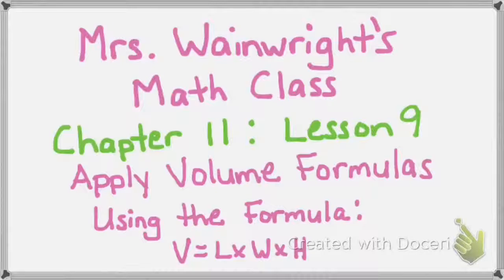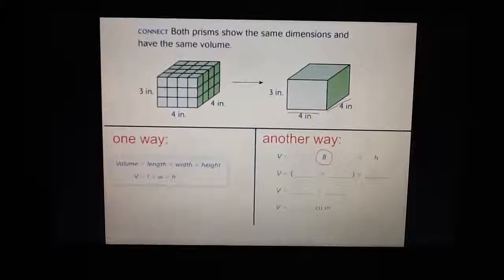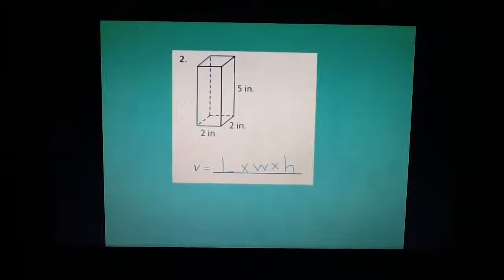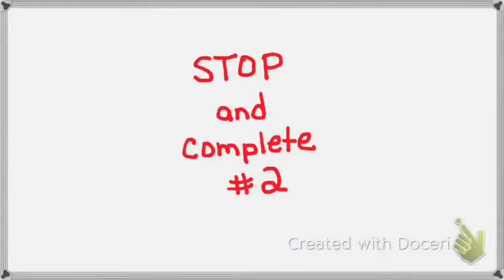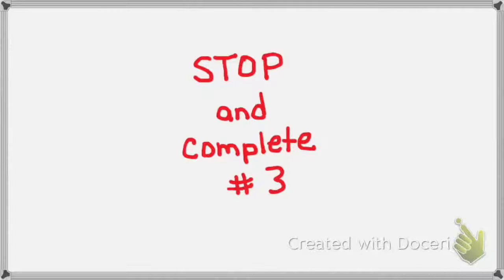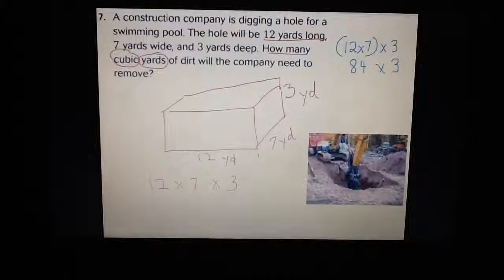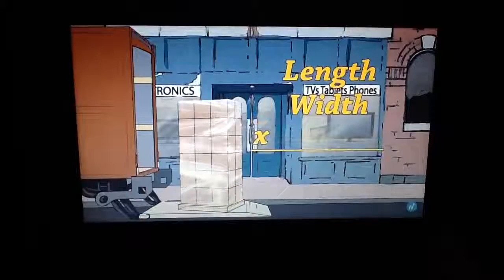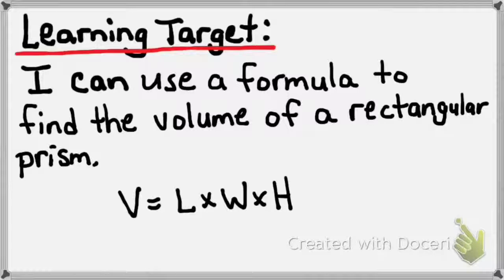Ch 11 L9